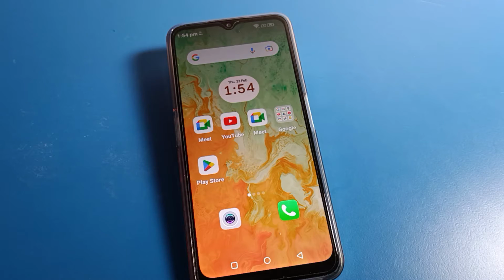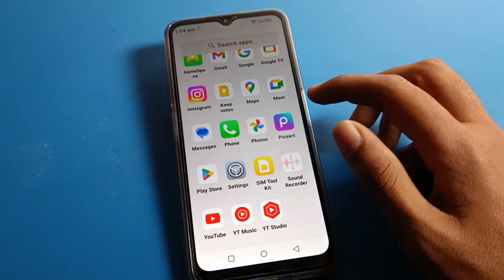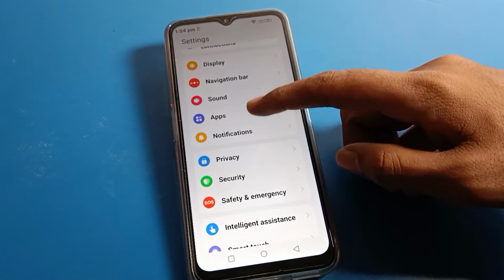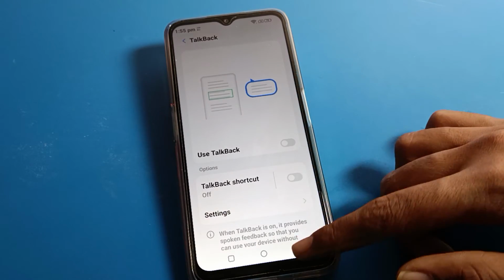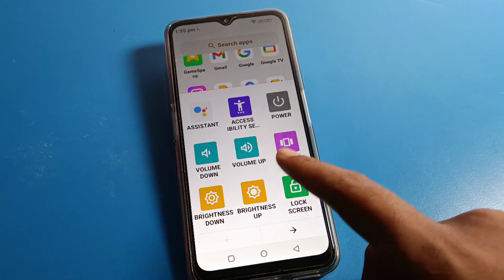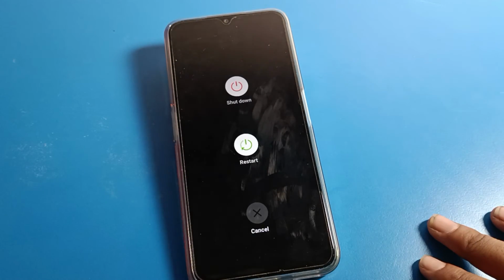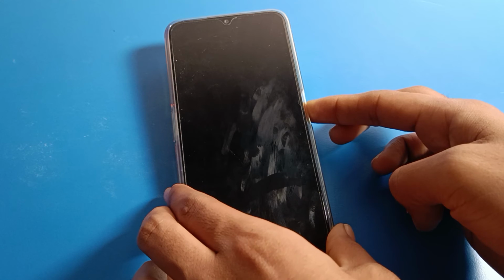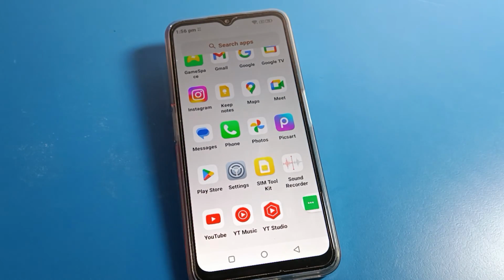Power off Lava Yuva pro | how to power off lava phone